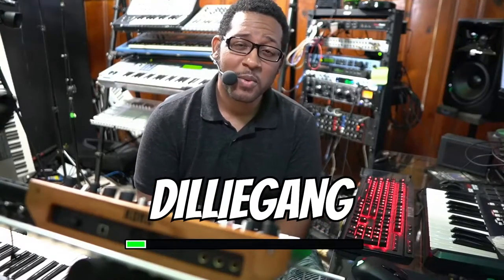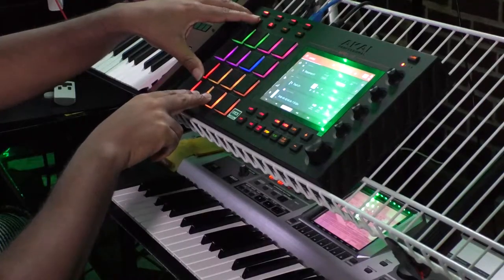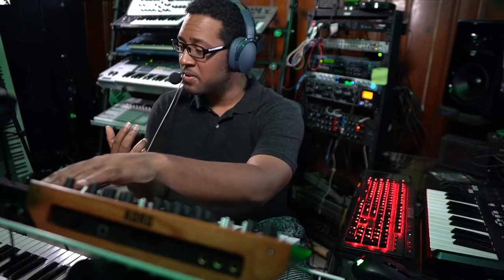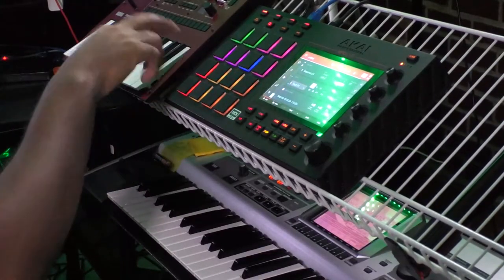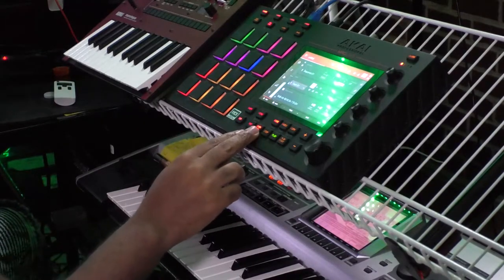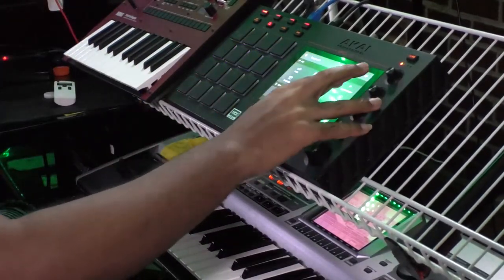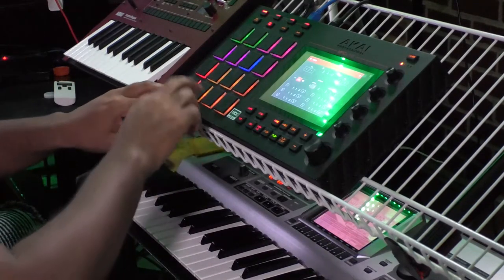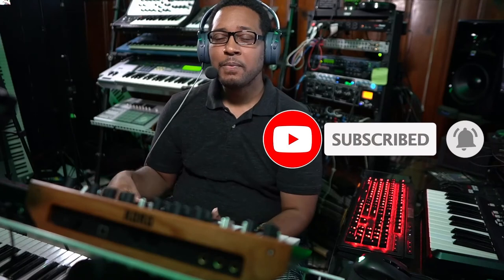how to make new jack swing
Check These Links Right Here!

►Are you intersted in music production by me?

►Native instruments Massive Preset Packs
Khemikals Phase 1 (90+ Trap Soul – Neo Soul – R&B – Presets)

►New Jack Swing/Trap/R&B Sample Pack by Martin Ross
ZOURCE!

📱Get Connected! 📱

🎵🎵💿Original Music Albums Released By Dillio (Band Camp Links) 💿🎵🎵
1💿Dillie Silverado – Da Crunk Formula (Parady Dirty South Music)
4💿Dillio – The Gift Submitted Vol.2 – Continuance (Inspirational/Gospel)
5💿Dillio - Grown
6💿Majykbox (COMING SOON!!)